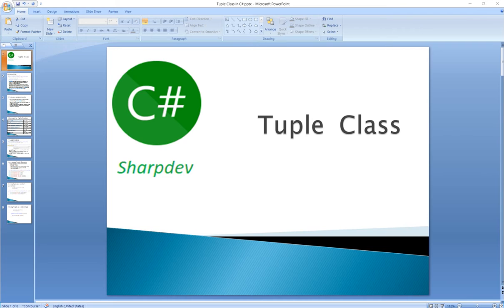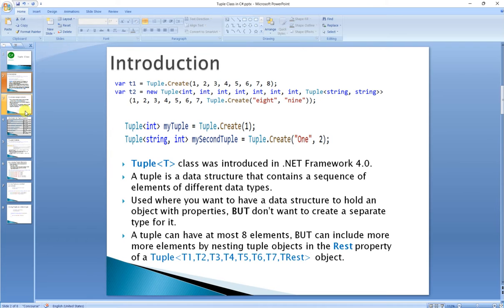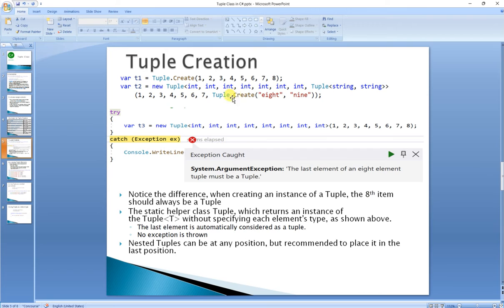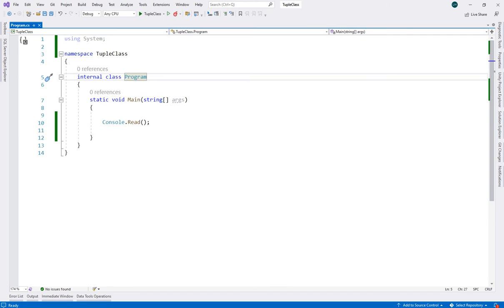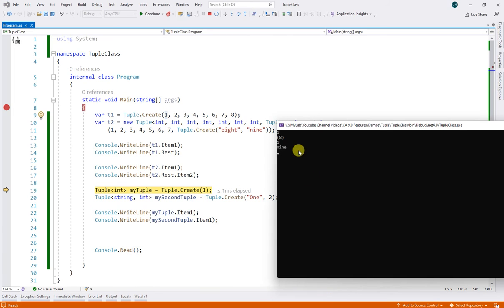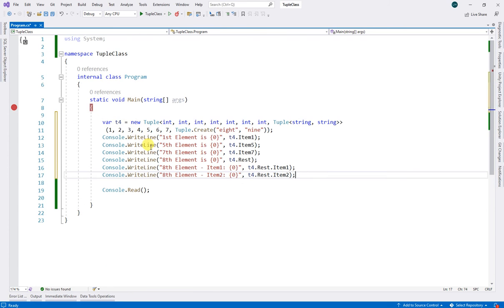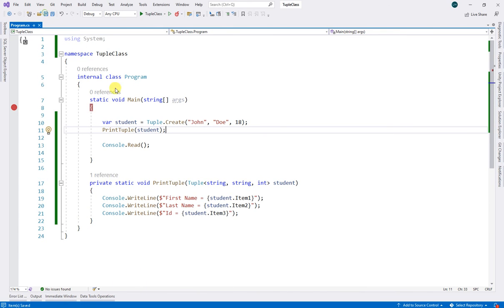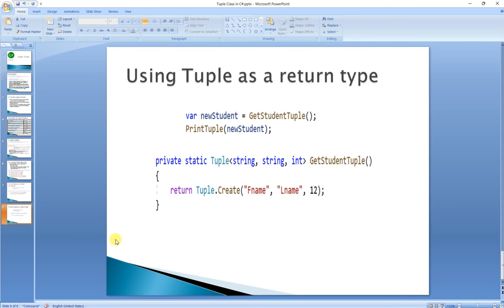Tuples in C#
- Tuple class was introduced in .NET Framework 4.0.
- A tuple is a data structure that contains a sequence of elements of different data types.
- Used where you want to have a data structure to hold an object with properties, BUT don't want to create a separate type for it.
- A tuple can have at most 8 elements, BUT can include more more elements by nesting tuple objects in the Rest property of a Tuple(T1,T2,T3,T4,T5,T6,T7,TRest) object.

Common usage scenarios:
1. Returning multiple values from a method.
      -Without using ref and out parameters.
2. Pass multiple values to a method through a single parameter.
3. Avoid creating a new type(e.g. class or struct) to hold temporary values from a database record for example.

Methods for Tuple Creation:
Create(T1,T2,T3,T4,T5,T6,T7,T8)
   - Creates a new 8-tuple, or octuple.

Create(T1, T2, T3, T4, T5, T6, T7)
 - Creates a new 7-tuple, or septuple.

Create(T1, T2, T3, T4, T5, T6)
 - Creates a new 6-tuple, or sextuple.

Create(T1, T2, T3, T4, T5)
 - Creates a new 5-tuple, or quintuple.

Create(T1, T2, T3, T4)
 - Creates a new 4-tuple, or quadruple.

Create(T1, T2, T3)
 - Creates a new 3-tuple, or triple.

Create(T1, T2)
- Creates a new 2-tuple, or pair

Create(T1)
- Creates a new 1-tuple, or singleton.

Accessing Tuple Elements:
- Tuple elements can be accessed with .Item(Number)
E.g. Item1 … Item7
 - Last element accessed as Rest  Returns a tuple
 - Last elements items accessed as follows
E.g. t4.Reste.Item1 …..